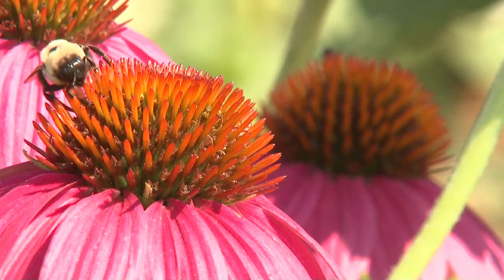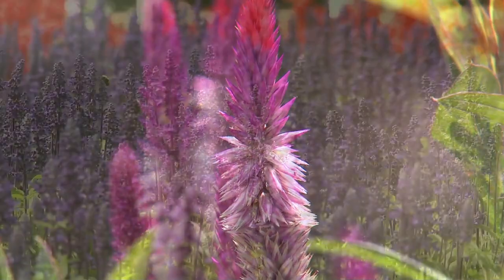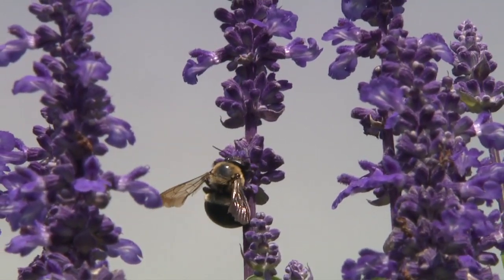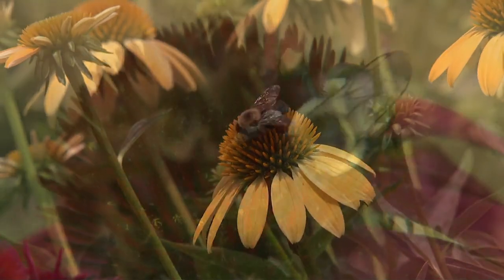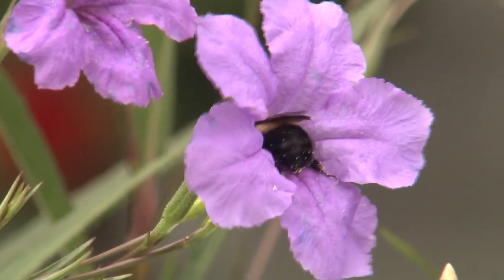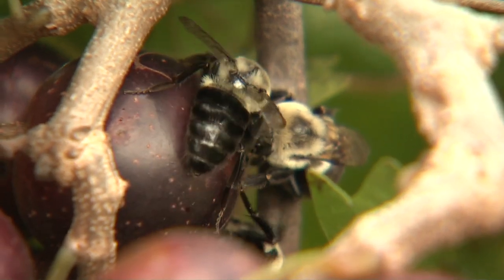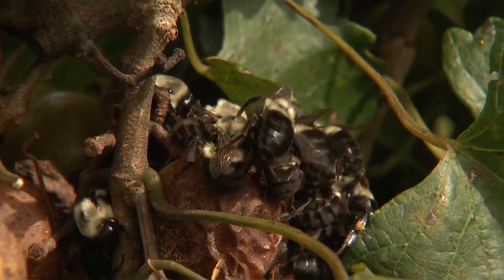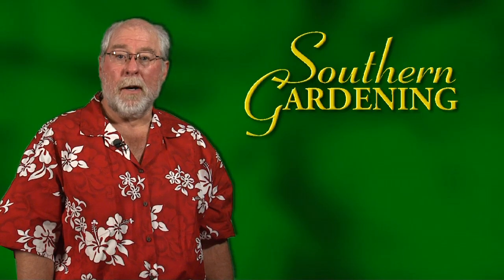Bumblebees - Southern Gardening Television